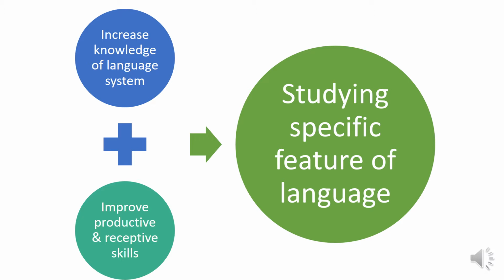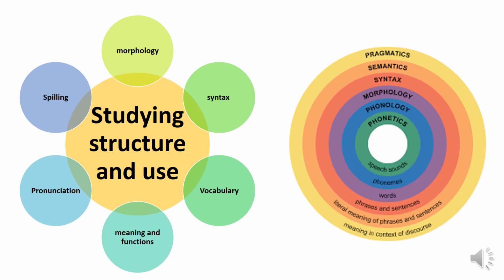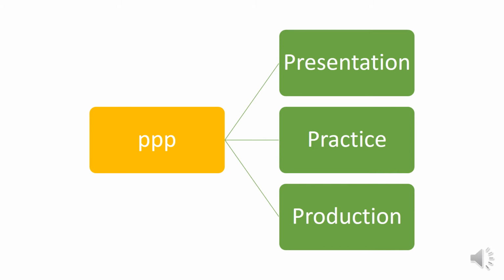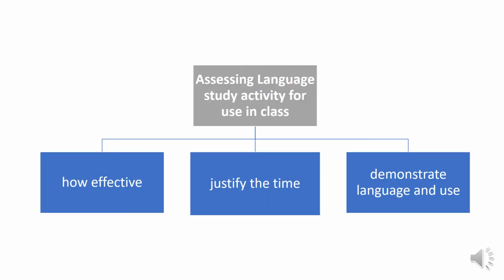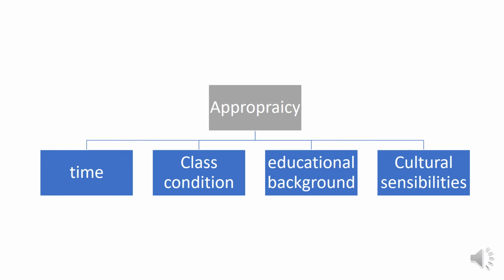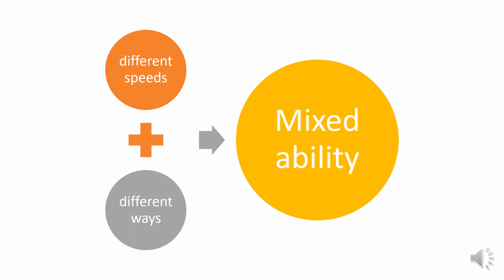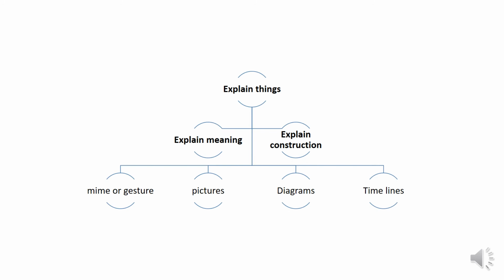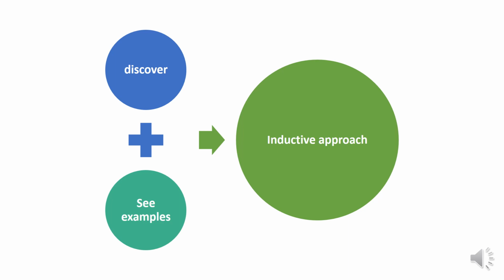Teaching Language Construction |تدريس المكونات اللغوية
أول محاضرات الكورس الثاني لمادة طرائق تدريس اللغة الانكليزية

Reference: Principles of language learning and teaching